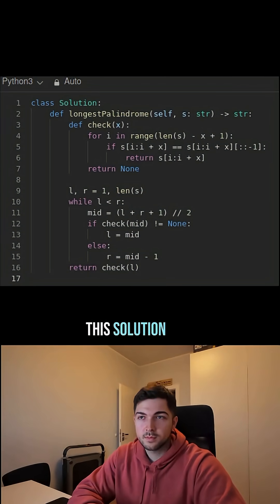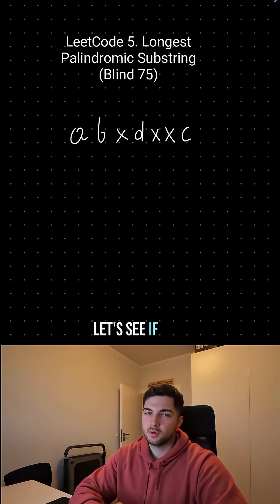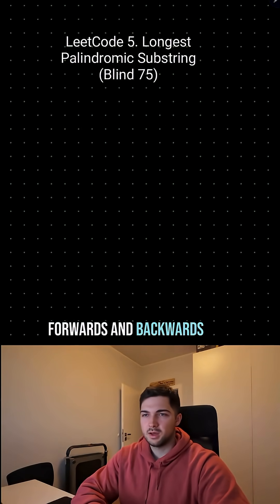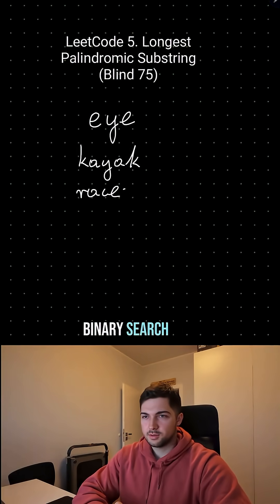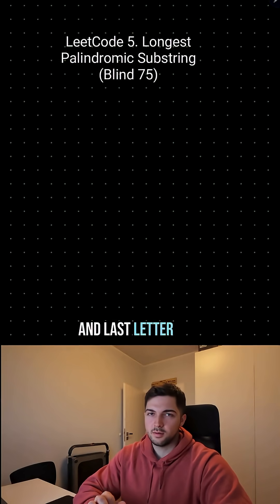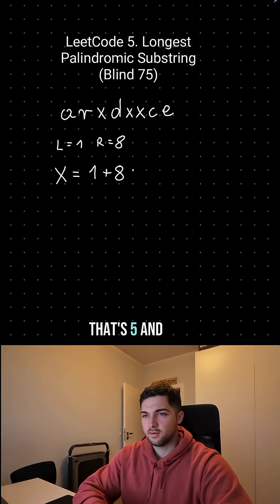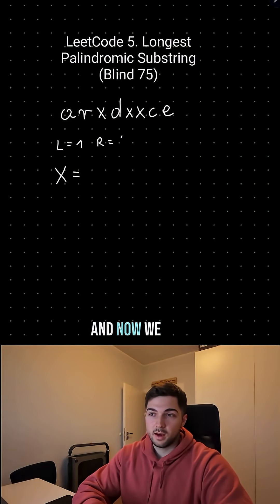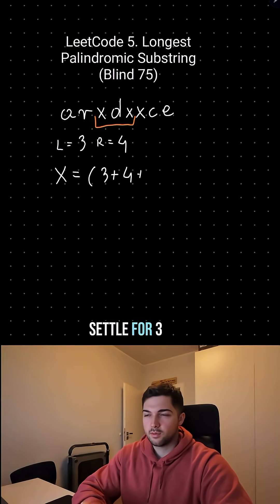Blind 75 - Longest Palindrome Solution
Follow for more daily DSA and programming content!